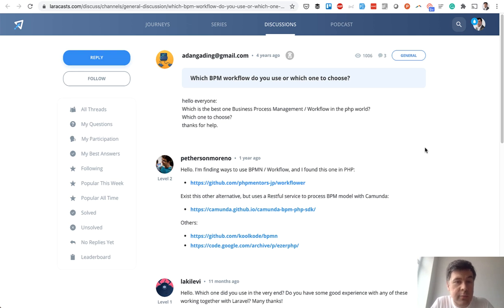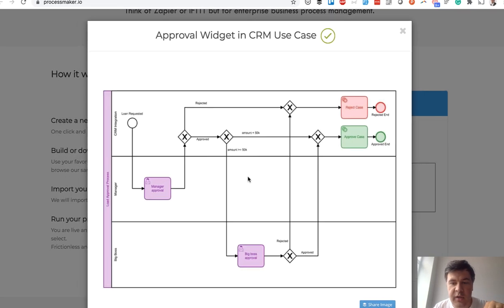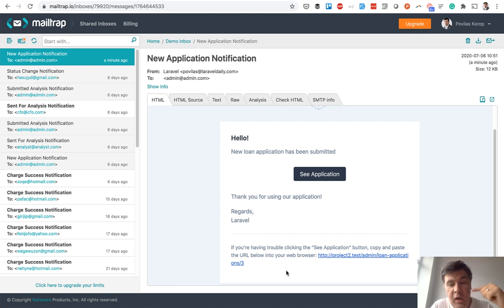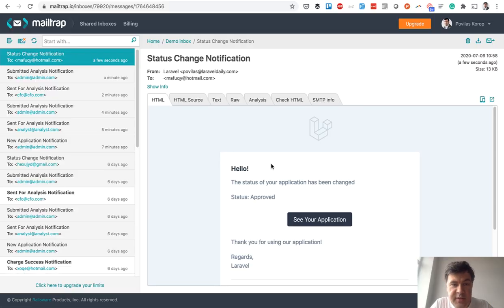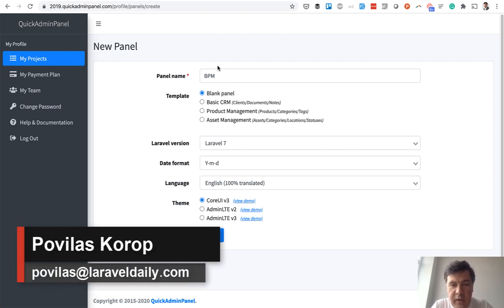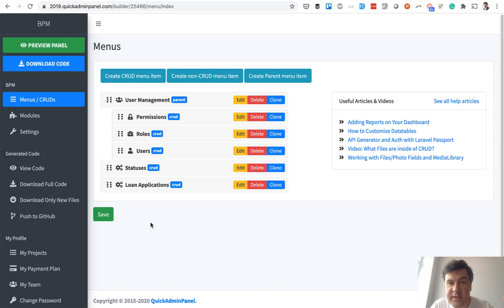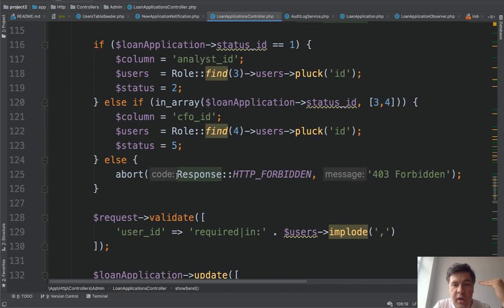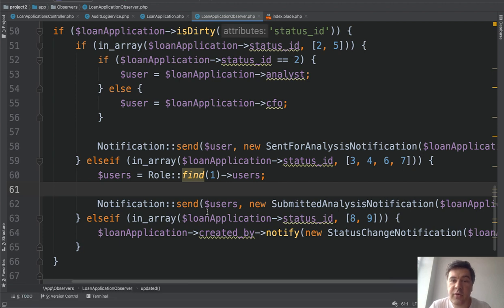Laravel Demo: Loan Application Approval Process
Our new Laravel Demo project, for a very simple Business Process Management example - Loan Application approval process.

0:00 Intro
1:04 What is Business Process Management? Examples.
2:56 Original Task from Upwork: Loan Application Portal
3:39 Demo of the Final Project
7:18 Database Schema
8:51 Creating the Core Schema with QuickAdminPanel
12:17 Showing the Code: Controllers, Services, Observers

- Laracasts forum: Which BPM workflow do you use or which one to choose?